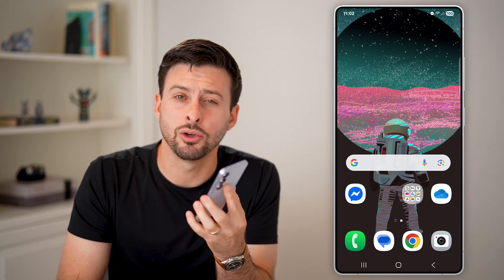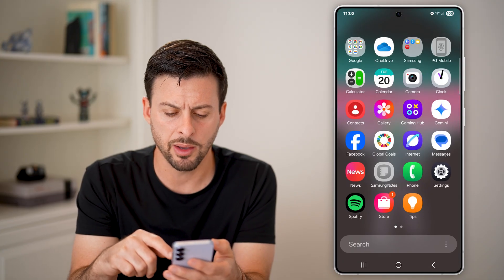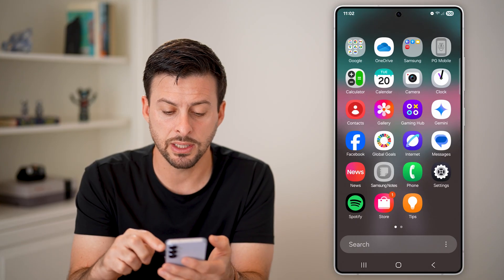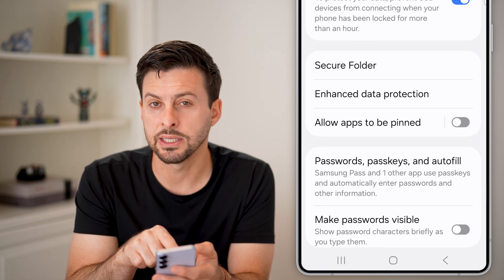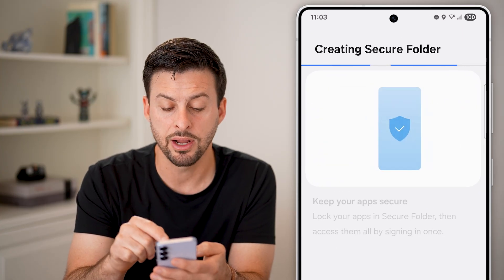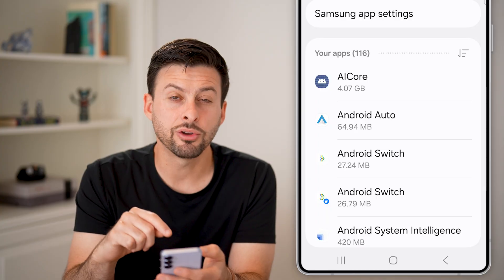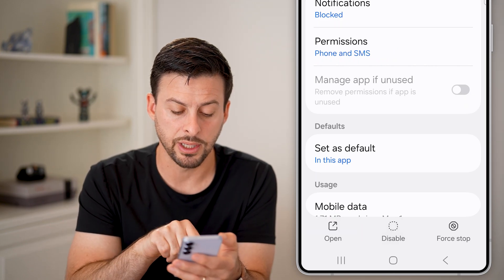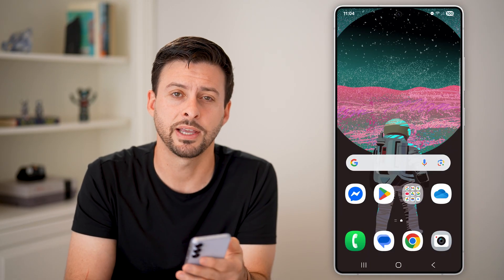How To Fix Missing Google Play Store On Android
Here's how to get back the Google Play Store if it's missing on Android.